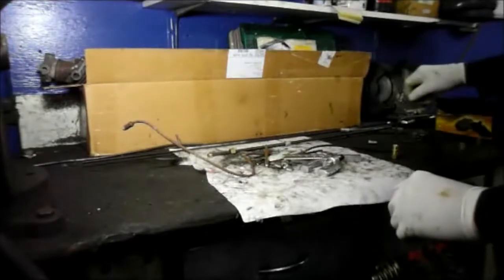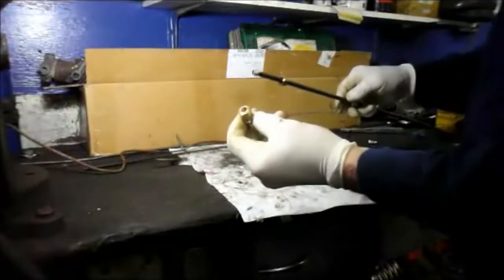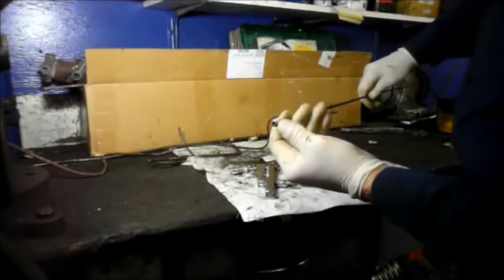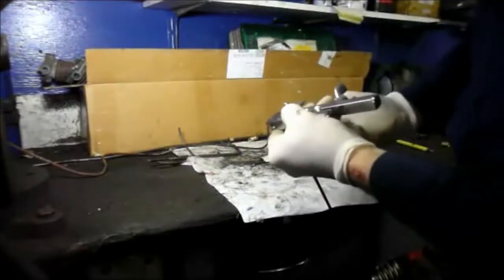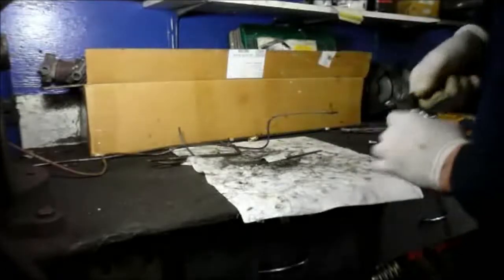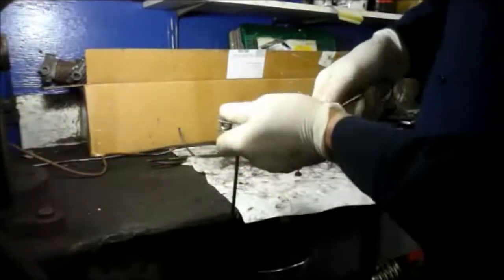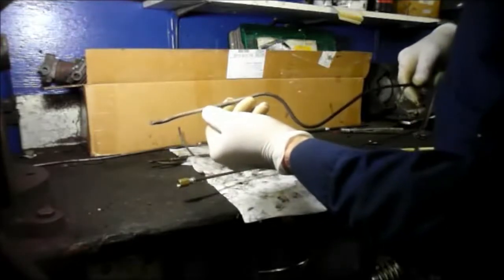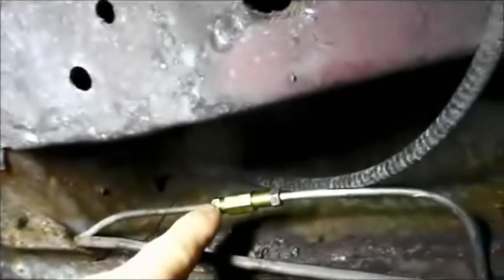How To Double Flare A brake Line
Learn how to make and replace a rusted brake line or fuel line using a double flare .